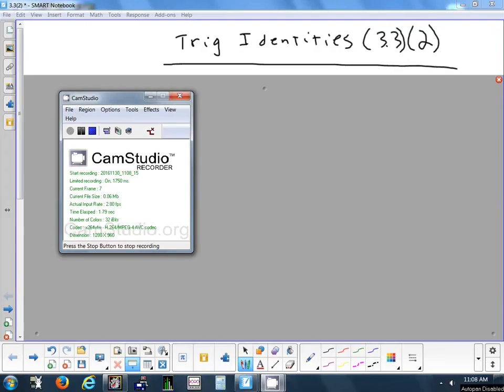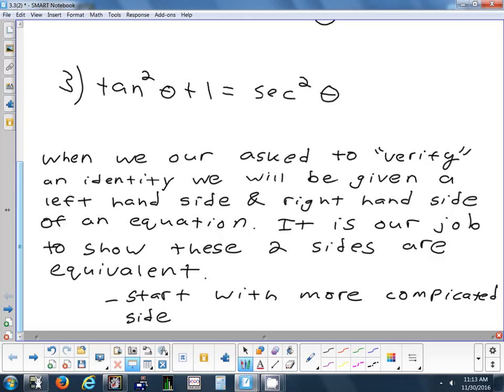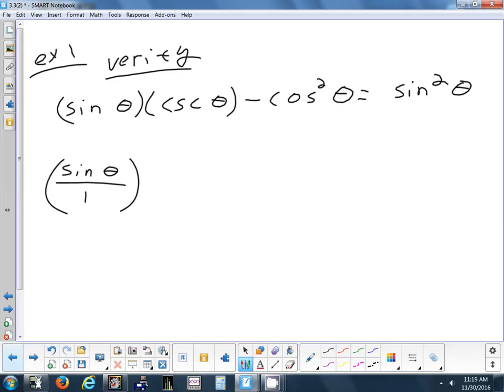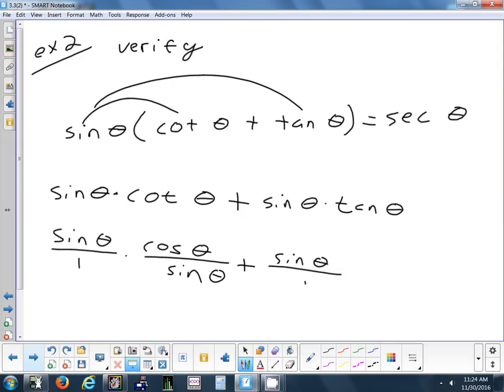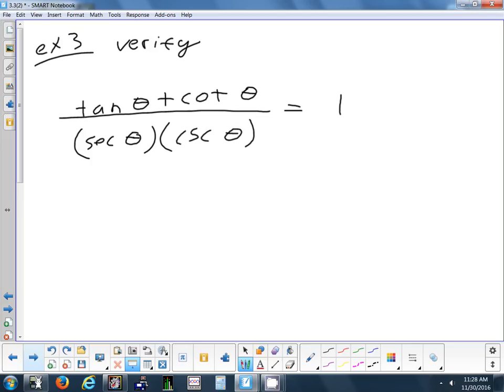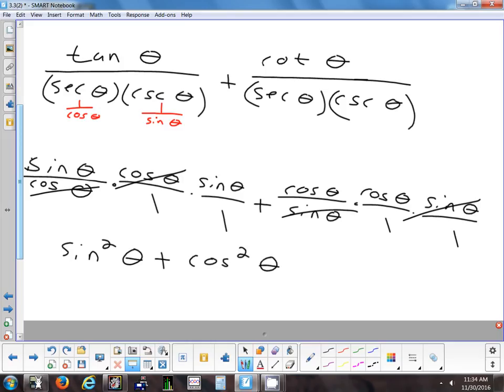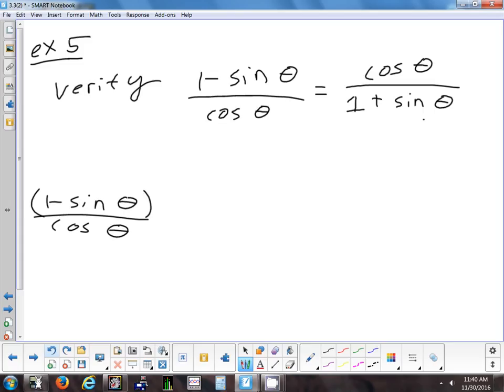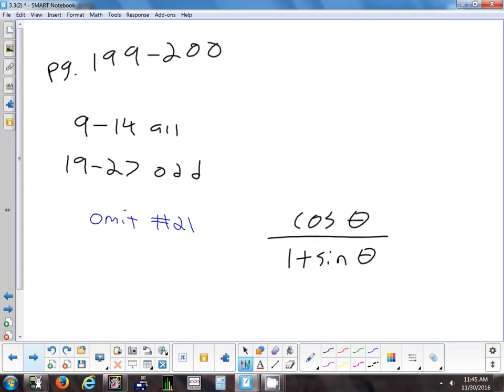3.3(2) Pythagorean Identities 11-30-16